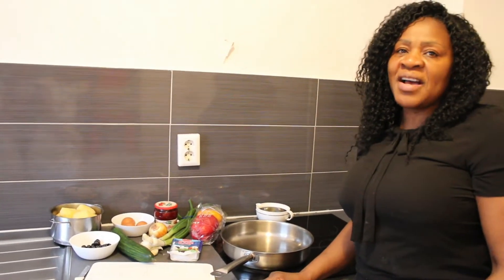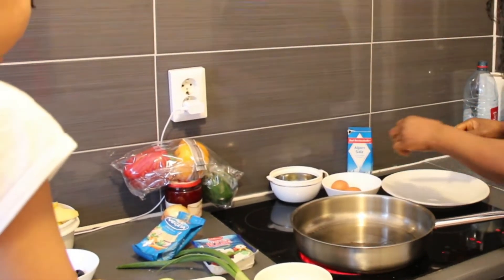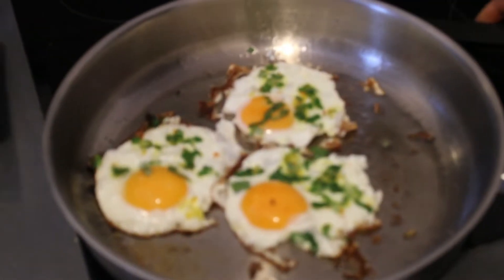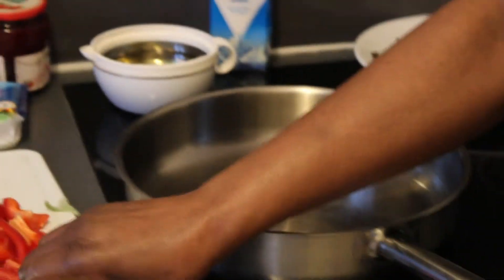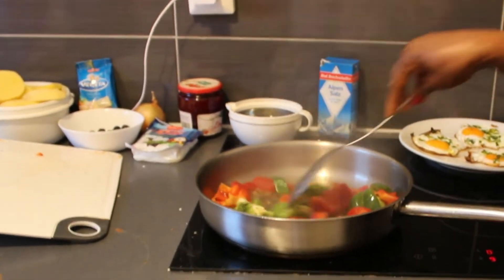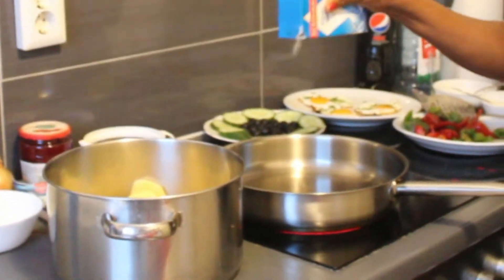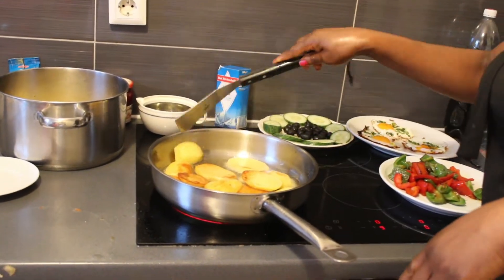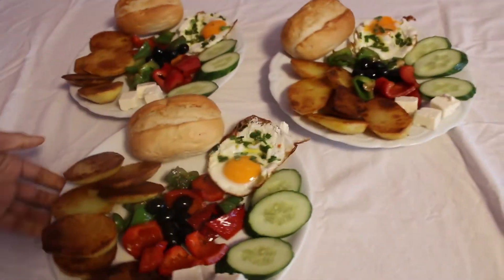How to make a delicious breakfast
In this video, we showed you how to do a yummy family breakfast. I hope you enjoyed the video. Thanks.